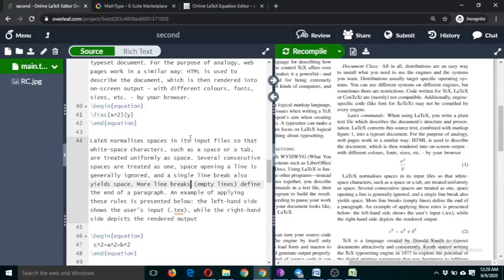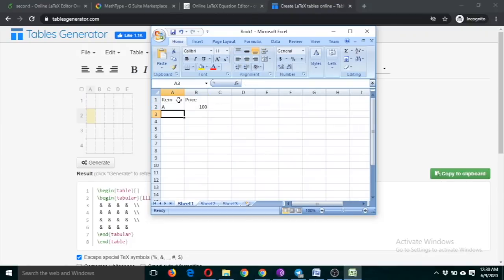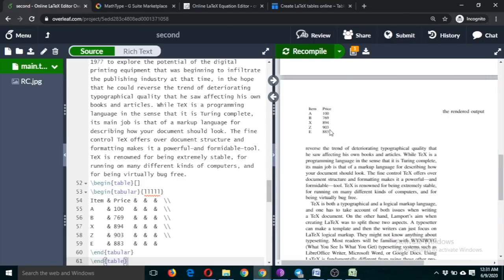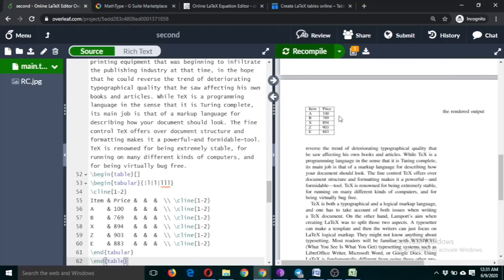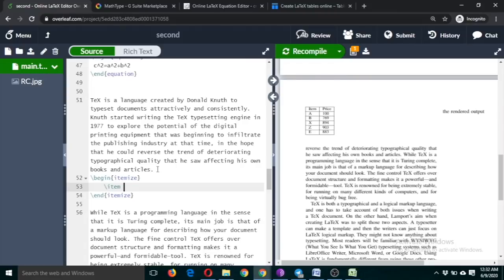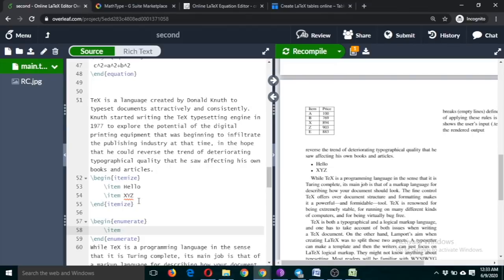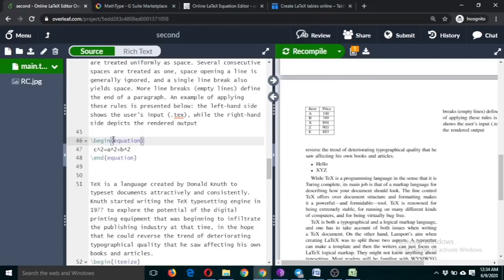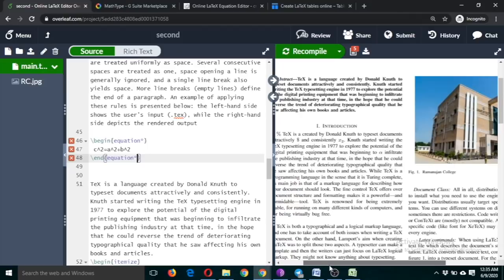LaTeX 11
Nikhil Rajput